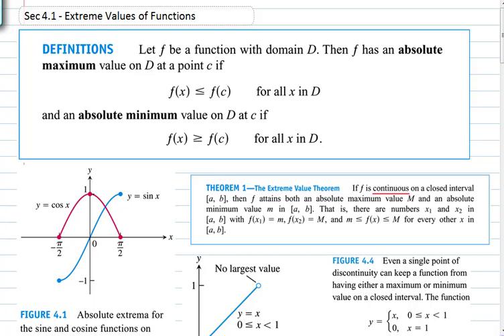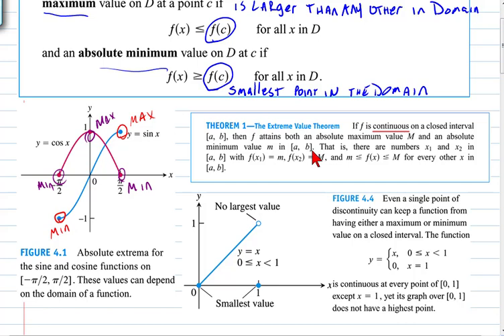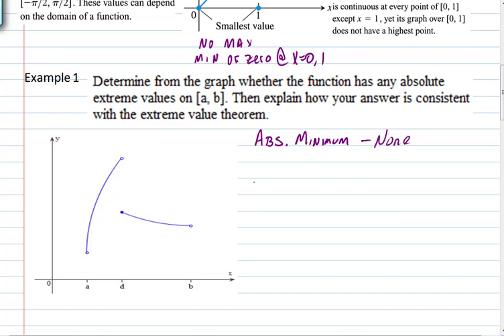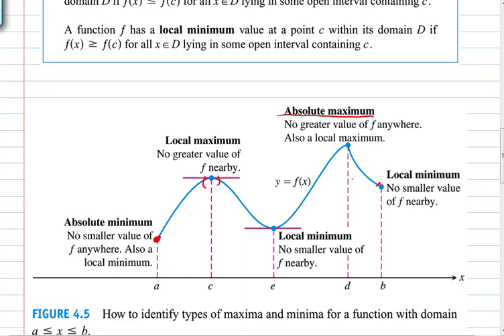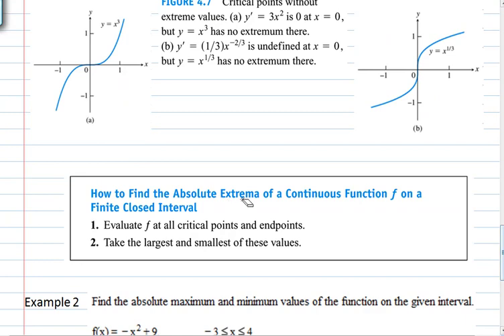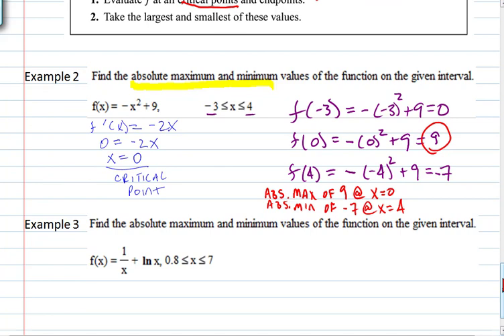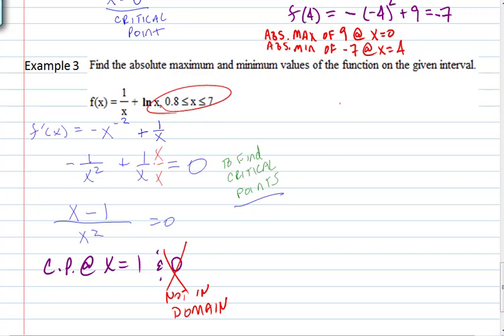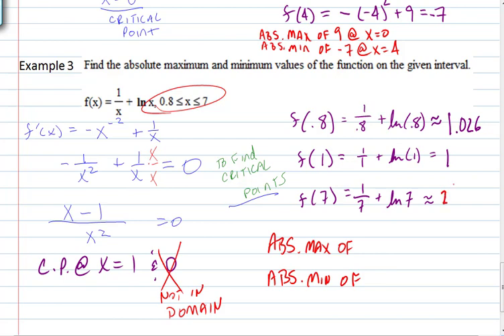Math 2413 Sec 4 1 Extreme Values of Fuctions